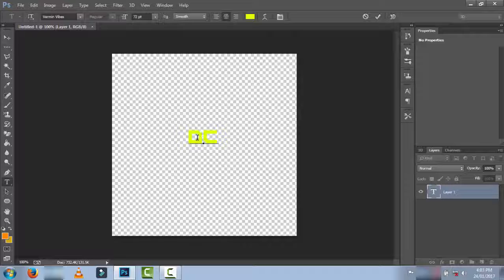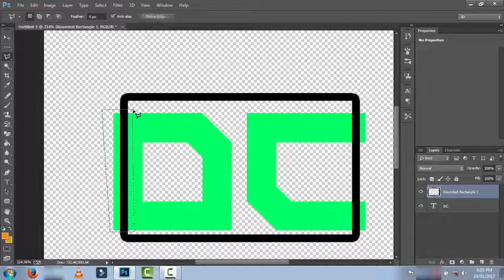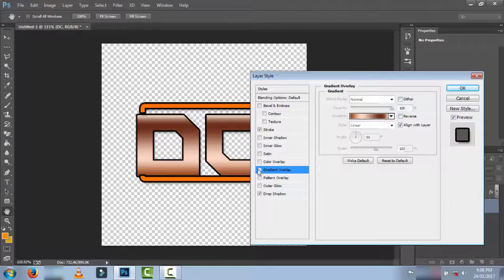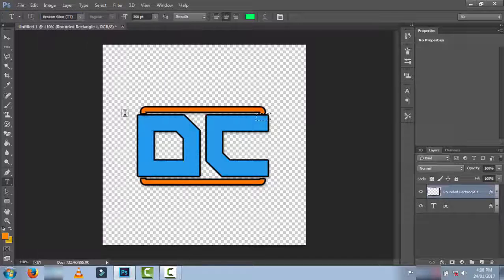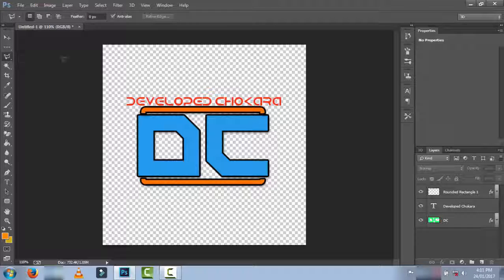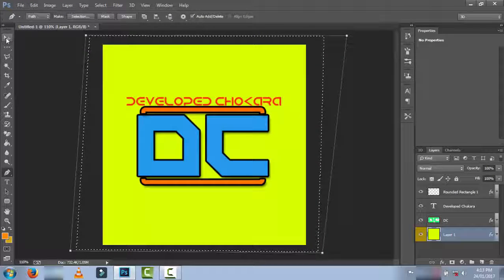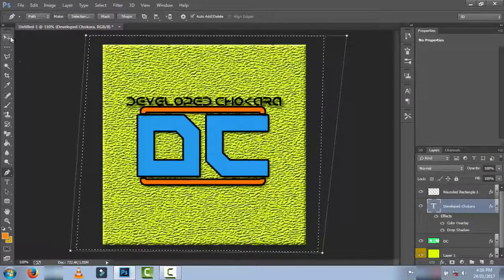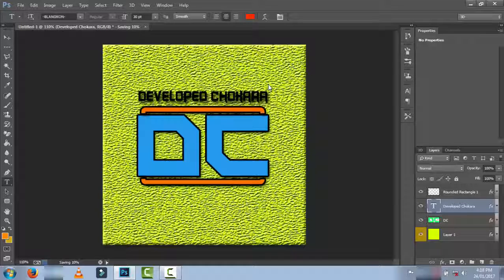HOW TO CREATE A LOGO FOR YOUR YOUTUBE CHANNEL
Your youtube channel needs a custom logo,
this video is showing step by step how to create a logo.